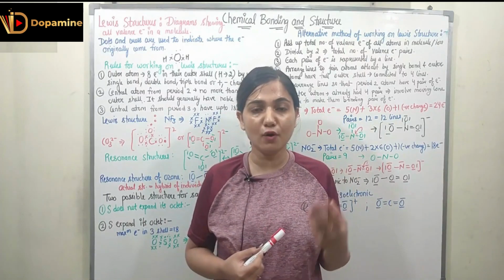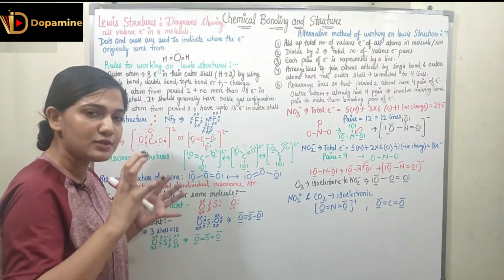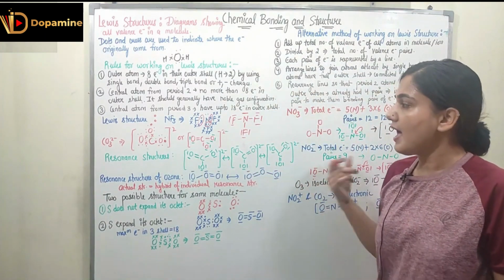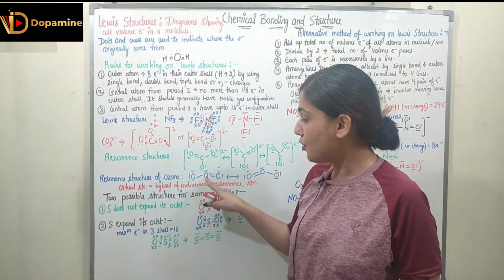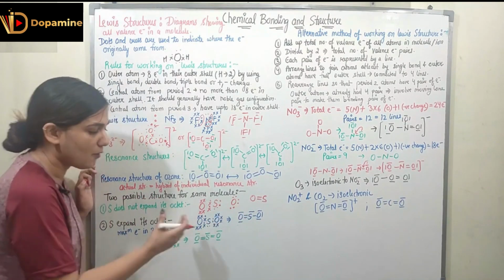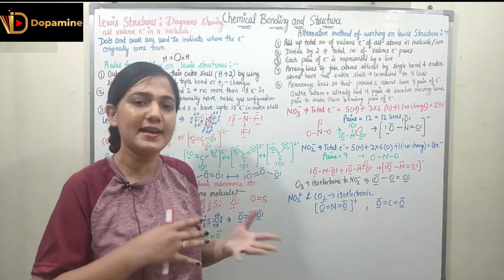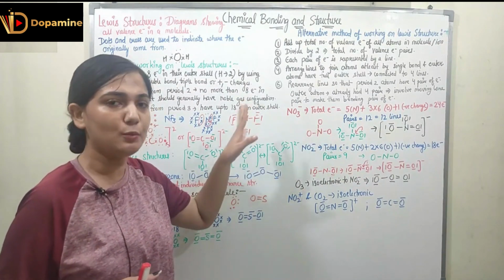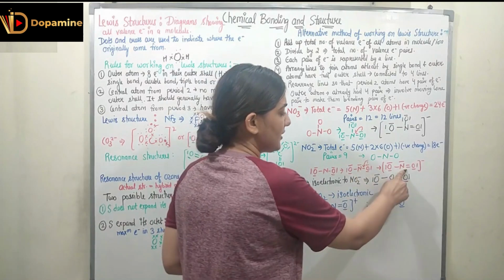Chemical Bonding & Structure -2, Rules for Working on Lewis Structure, Resonance Structure Chemistry